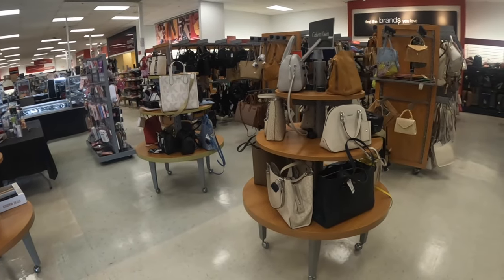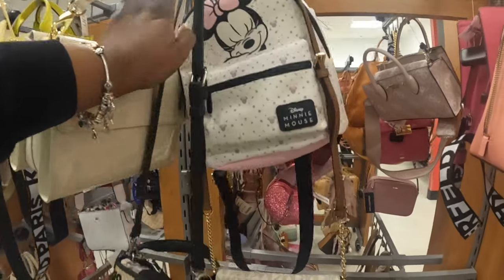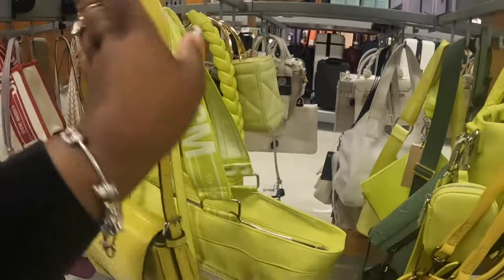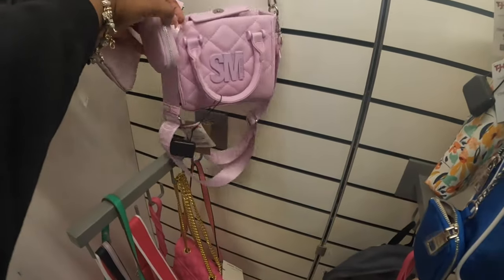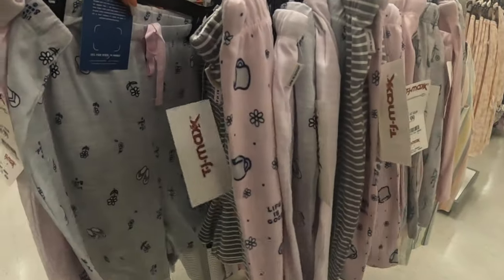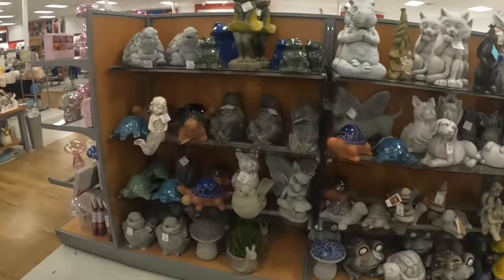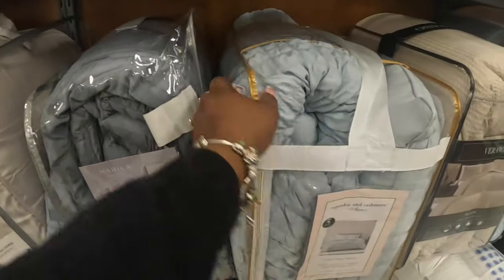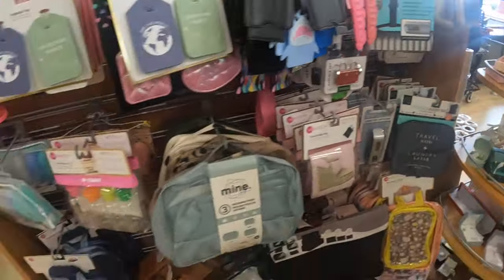TJMAXX New Daily Finds *Designer Handbags *Shoes *Jewelry *Home Decor *Kid Clothes & Accessories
Tjmaxx shopping Vlog March 2024
Welcome back to Shanice Shopping Saga let’s see what’s new at Tjmaxx this week with all new cute finds in decor, clothes, Designer Handbags,Designer shoes , Easter 2024 & Spring 2024